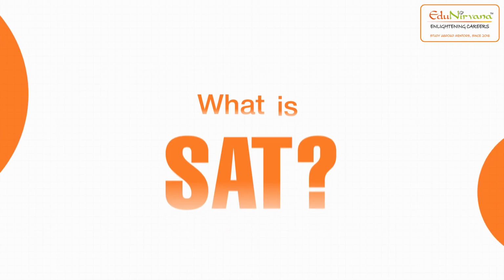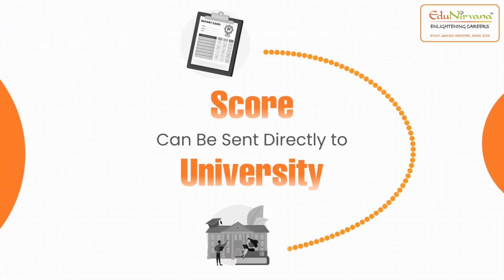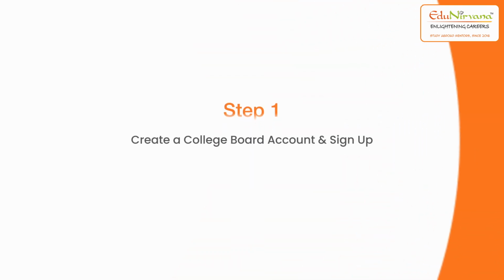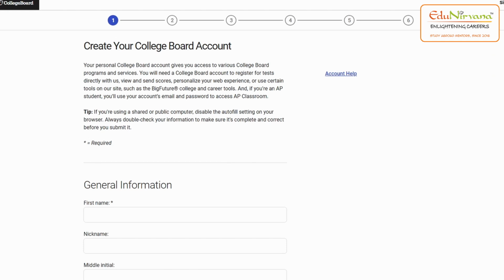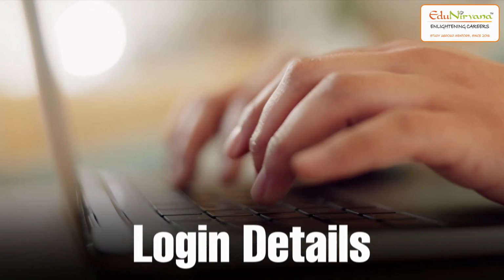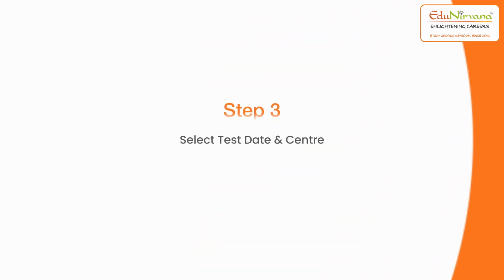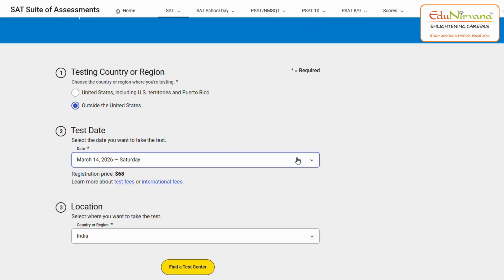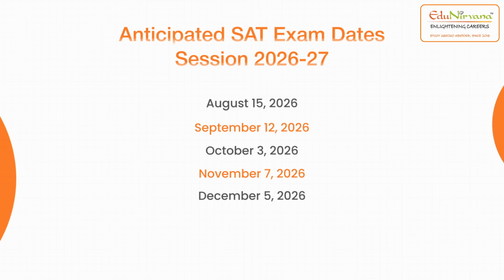SAT Registration Process 2026 | Study Abroad, Undergraduate, Process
SAT Registration Process 2026

But every year, thousands of students make small mistakes during SAT registration — mistakes that delay their exam, block their test center, or even cancel their application.

In this video, we break down the complete step-by-step SAT registration process for 2026, so you can register correctly without confusion, errors, or last-minute issues.

⚠️ Watch till the end — missing deadlines or uploading the wrong ID/photo can cancel your SAT booking.

Timestamps:
00:00 – Introduction
00:16 – What is the SAT?
00:46 – Step 1: Create your College Board account
01:15 – Step 2: Enter personal details & valid ID
01:31 – Step 3: Choose your SAT date & center
01:46 – Official SAT 2026 dates & deadlines
01:59 – Step 4: Upload your photograph
02:16 – Step 5: Pay the SAT registration fee
02:37 – Conclusion
02:59 – End Screen

📩 Comment “SAT GUIDE” to receive a FREE SAT preparation & registration checklist

📌 Share this with a friend preparing for the SAT in 2026

Get personalised guidance for SAT prep, university applications & study abroad planning

SAT registration 2026, SAT exam dates 2026, SAT registration process step by step, College Board SAT registration, SAT ID requirements, SAT photo upload guidelines, SAT exam centers 2026, SAT deadlines 2026, SAT fee payment process, SAT for Indian students 2026, how to register for SAT, SAT mistakes to avoid, SAT booking issues, SAT digital exam 2026, SAT exam guide 2026, SAT preparation tips 2026, SAT checklist 2026, SAT account creation College Board, SAT India test centers 2026